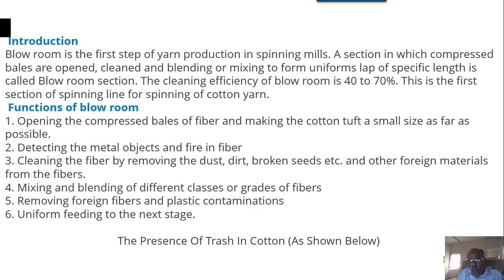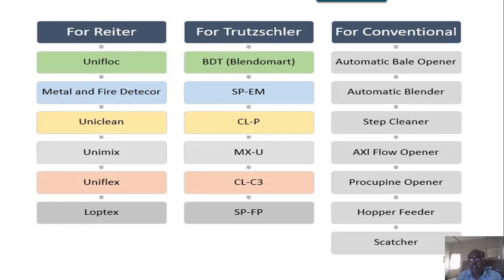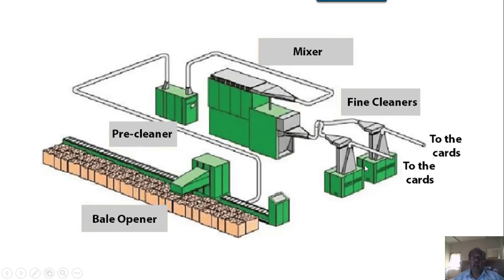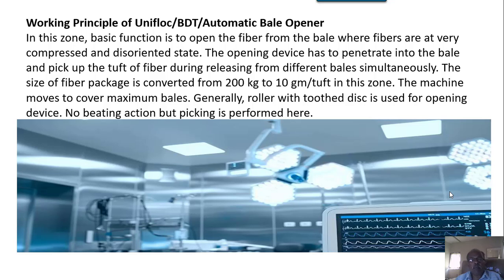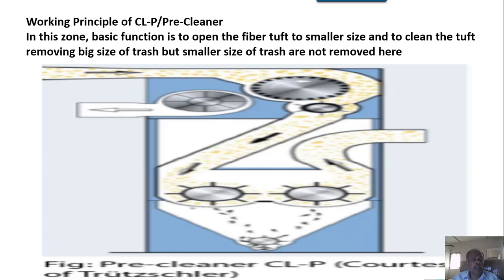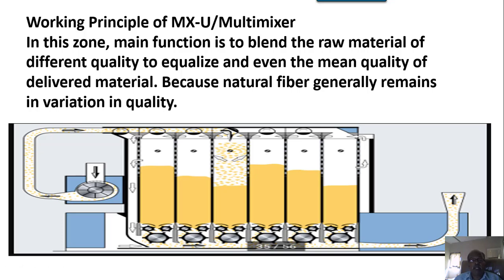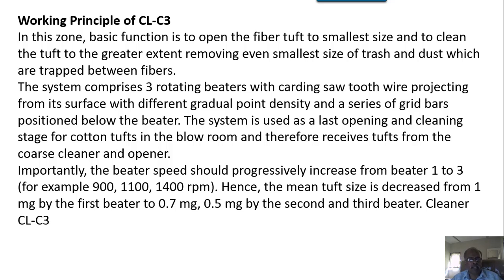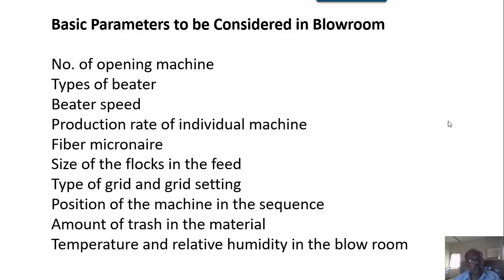Short Staple Spinning: Unit No IV Blow Room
The blow room in textile manufacturing is a specialized section or department where staple fibres, such as cotton, polyester, or wool, undergo a series of mechanical processes to achieve a number of objectives. As part of the fibre-to-yarn conversion process, it plays a vital role in preparing the fibre for subsequent manufacturing processes. A blow room is defined as a designated area with various machines and equipment for opening, cleaning, blending, and controlling fibres. The primary goals of blow room process are:

An impurity removal process.
A homogeneous fiber blend.
This unit describes the mixing and blow room process of spinning.
THERE IS A CORRECTION PL NOTE COTTON BALE IS OF 170 KG AND NOT GRAMS.IT IS JUST BY MISTAKE I PRONOUNCED.